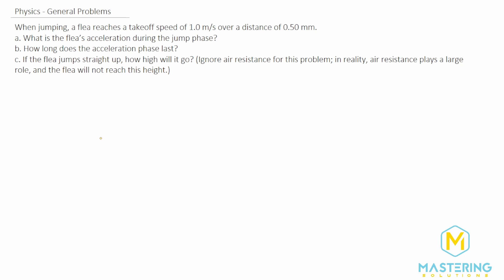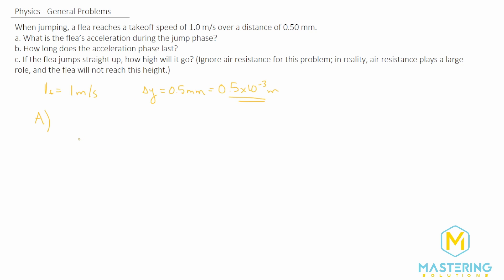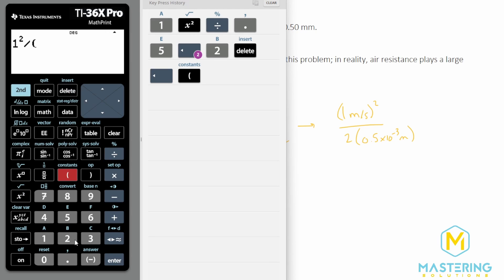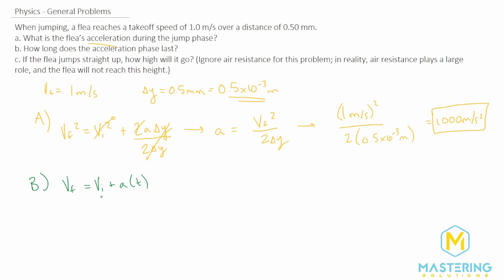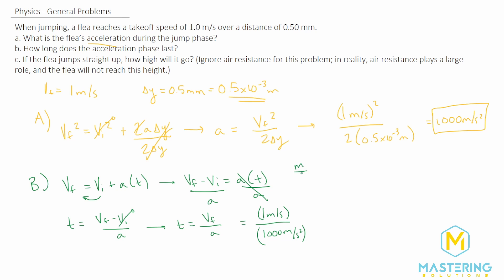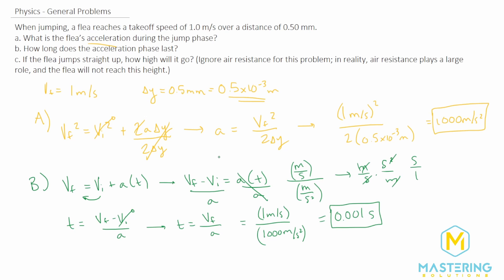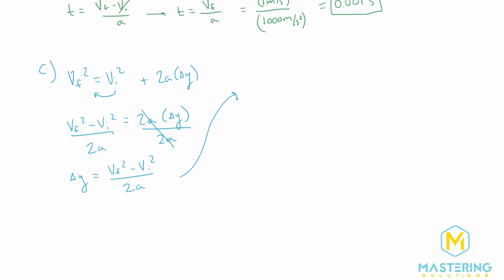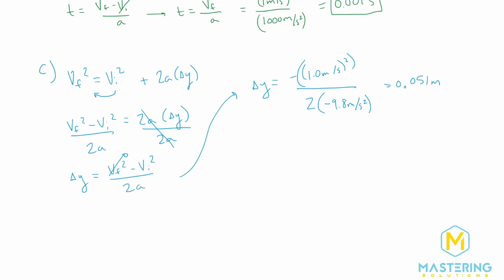2.67 Mastering Physics Solution-"When jumping, a flea reaches a takeoff speed of 1.0 m/s over a dist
Mastering Physics Video Solution for problem #2.67 "When jumping, a flea reaches a takeoff speed of 1.0 m/s over a distance of 0.50 mm.
a. What is the flea’s acceleration during the jump phase?
b. How long does the acceleration phase last?
c. If the flea jumps straight up, how high will it go? (Ignore air resistance for this problem; in reality, air resistance plays a large role, and the flea will not reach this height.)"